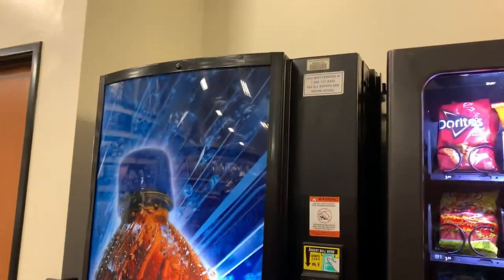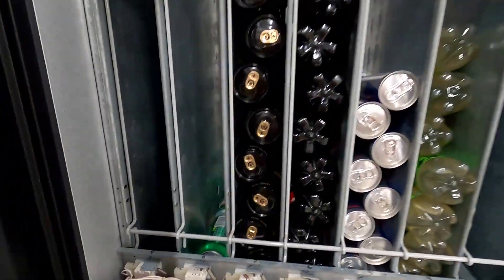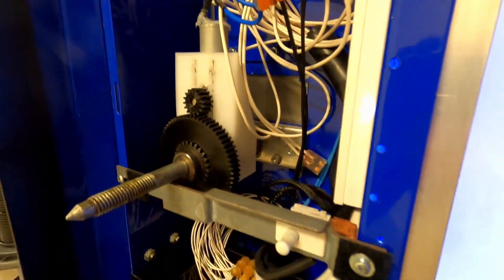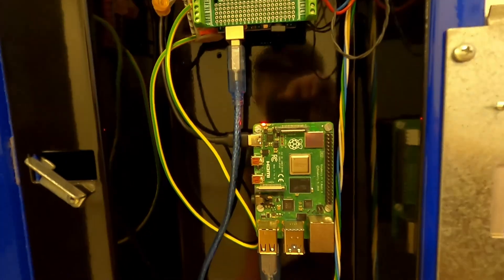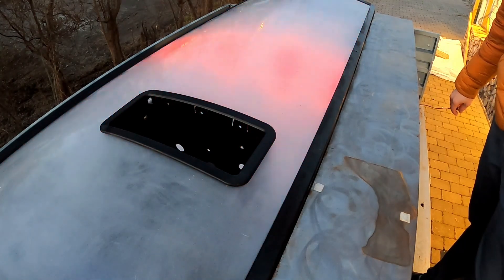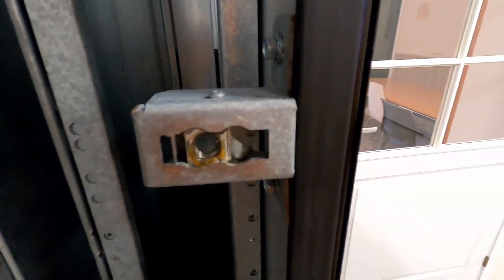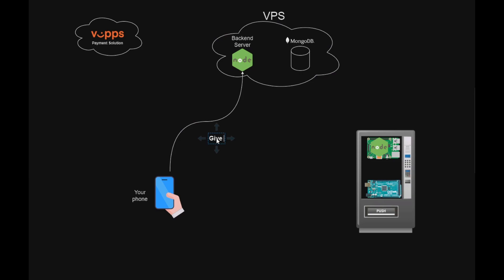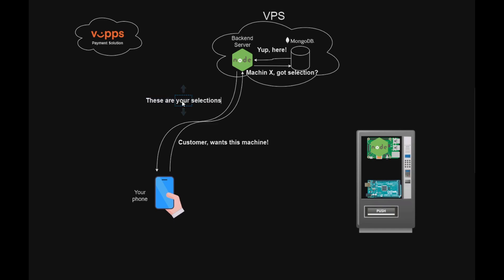DIY Vending Machine System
DIY project where i took an old vending machine, tore out and rebuildt all the control electronics, and set up a webshop for vending the selected drinks / soda.